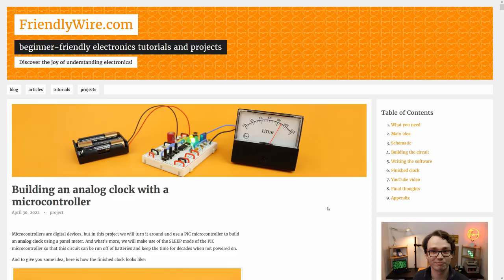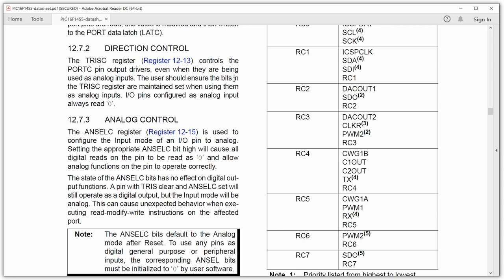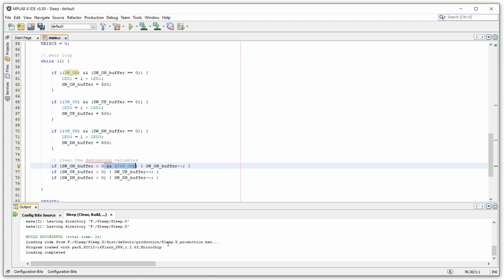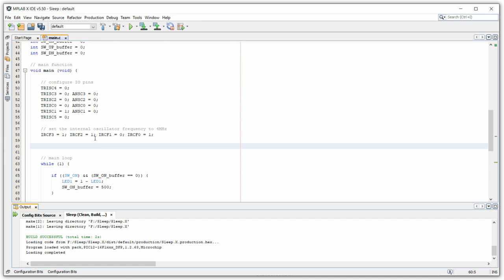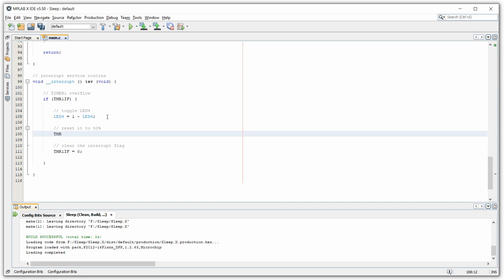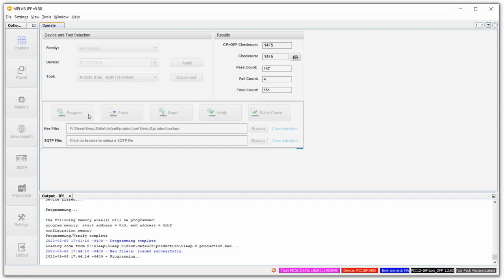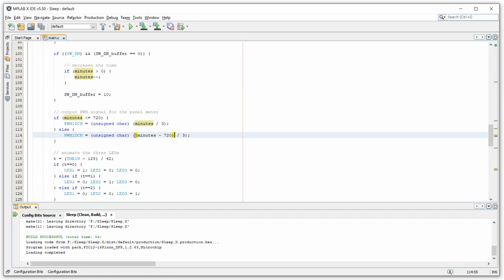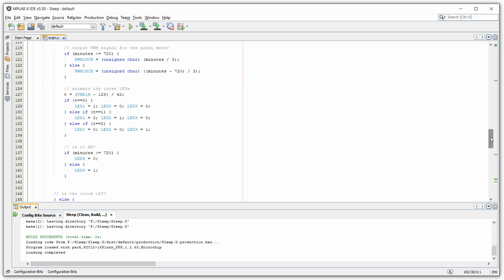How to program an analog clock with a microcontroller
This is the additional program guide for the PIC16F1455 analog clock project, where we talk about how to program an analog clock with a PIC microcontroller and program the C source code for the XC8 compiler line by line.

Timestamps:

00:00 Introduction
01:41 Part 0: setting up the software
04:16 Part 1: talking to the LEDs
10:15 Part 2: reading out the pushbuttons
15:20 Part 3: configuring the internal oscillator to 4MHz
20:47 Part 4: using TIMER1 to create a solid 1Hz timebase
30:16 Part 5: software timebase and animating the LEDs
35:59 Part 6: configuring the external interrupt
39:26 Part 7: pulse width modulation
44:19 Part 8: converting time information into a PWM signal
46:24 Part 9: SLEEP mode
52:01 Conclusion